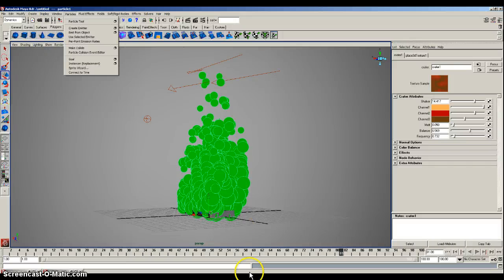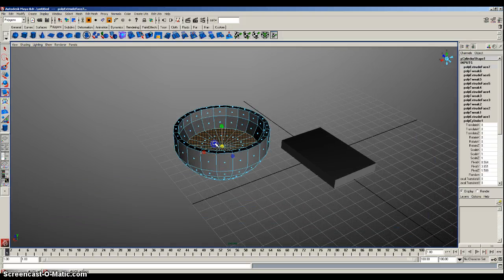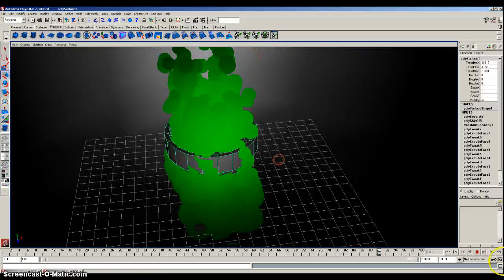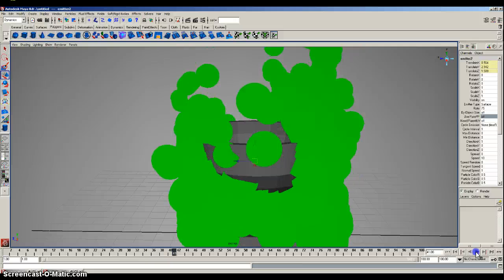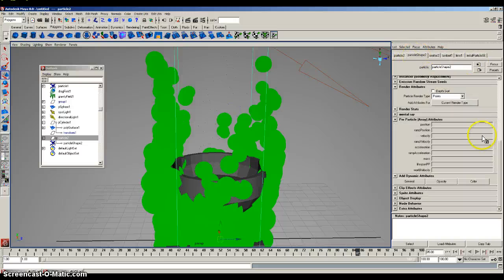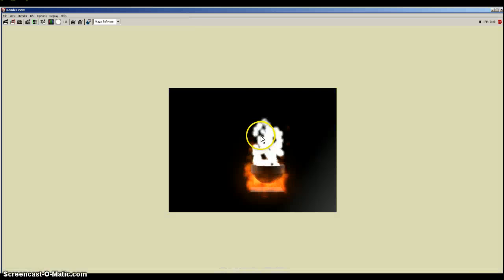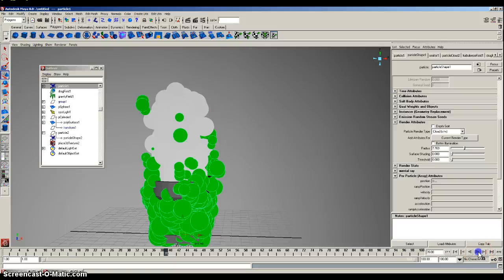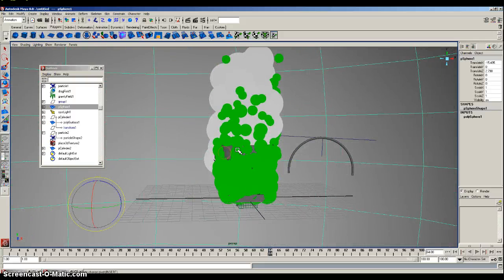Part 2: Creating a cauldron in Maya with smoke and fire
Creating a cauldron with smoke and fire.